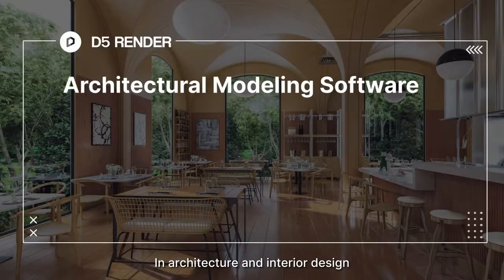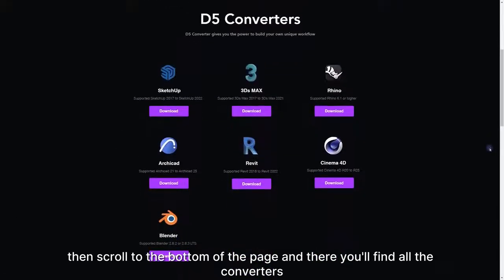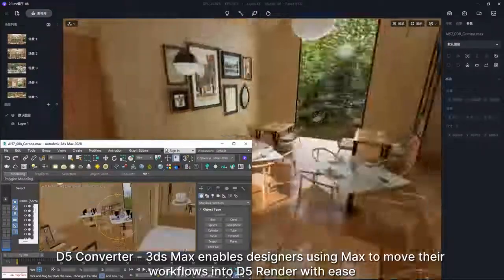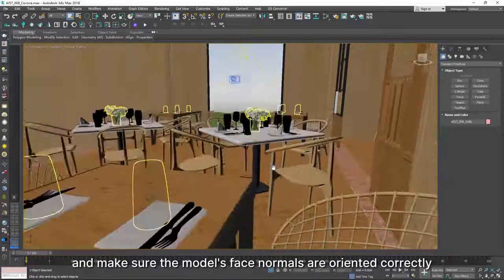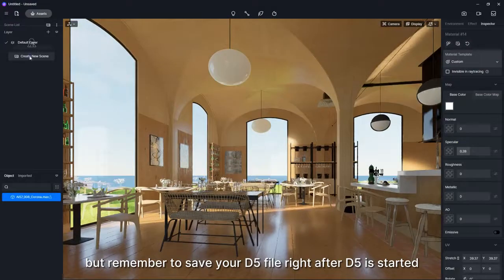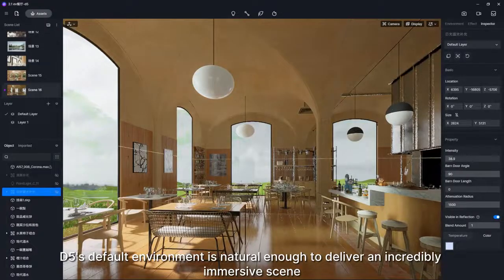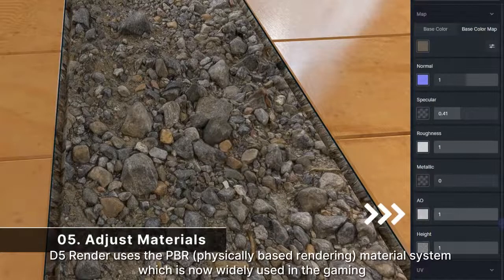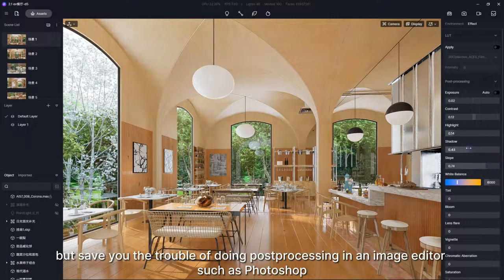#2 D5 Render'a Başlarken / #2 Getting Started with D5 Render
#2 D5 Render'a Başlarken
Bu, D5'e kolayca başlamanız için yepyeni bir D5 Render Tutorial serisidir.
Bu derste, gündüz sahnesi ile D5 Render'daki işleme iş akışı hakkında daha fazla bilgi edinin: hazırlıktan işlemeye, son çıktıya kadar.

Zaman damgaları
00:00 Giriş
00:33 3ds Max - D5 İş Akışı
01:15 SketchUp - D5 İş Akışı
01:40 Adım 1
01:56 2. Adım
02:09 3. Adım
02:22 4. Adım
02:35 Adım 5
02:51 Adım 6
03:07 Adım 7

#2 Getting Started with D5 Render
In this lesson, learn more about the rendering workflow in D5 Render with a daytime scene: from preparation, rendering, to final output.

Timestamps
00:00 Intro
00:33 3ds Max - D5 Workflow
01:15 SketchUp - D5 Workflow
01:40 Step 1
01:56 Step 2
02:09 Step 3
02:22 Step 4
02:35 Step 5
02:51 Step 6
03:07 Step 7